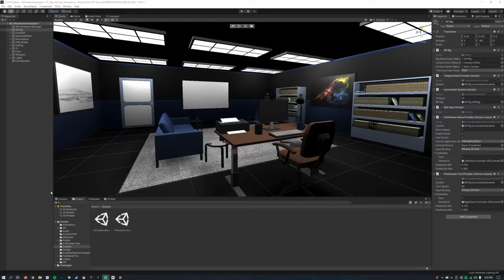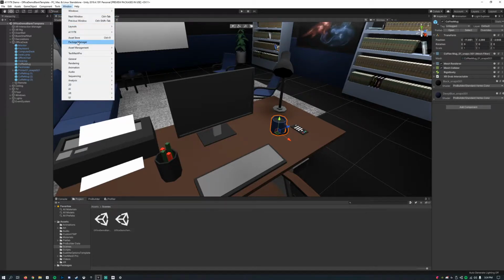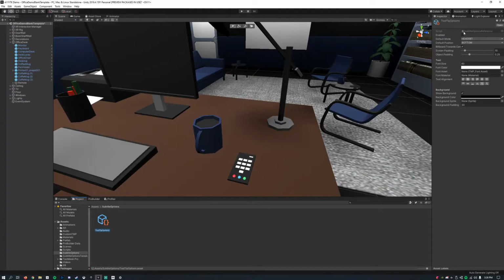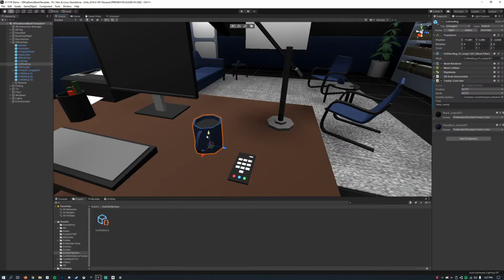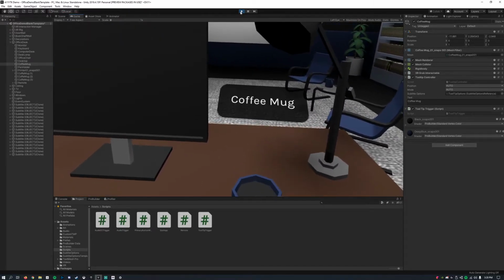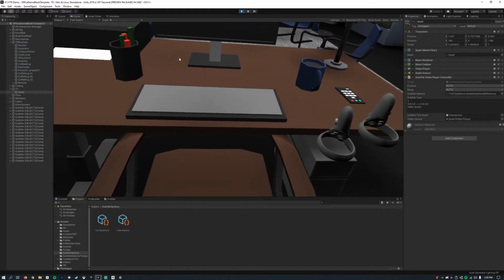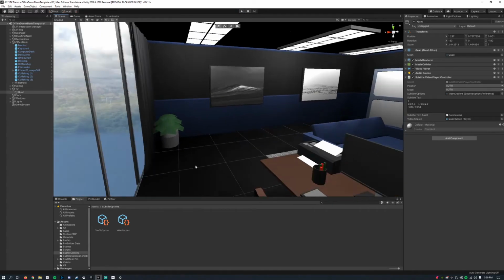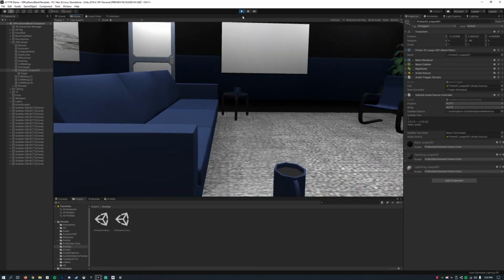How to use A11YTK package in Unity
In this video you will learn how to install our A11YTK package and use it in your own Unity project. A11YTK is an open source package in Unity that will let you add subtitles or tool tips seamlessly into your own project.